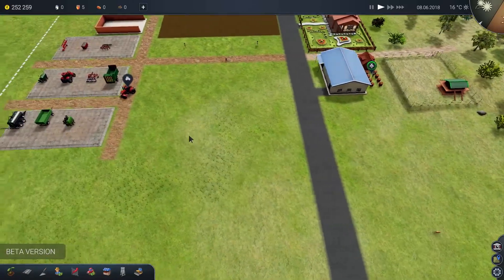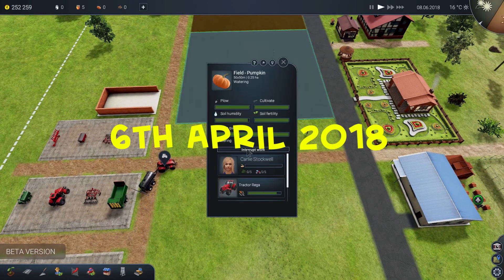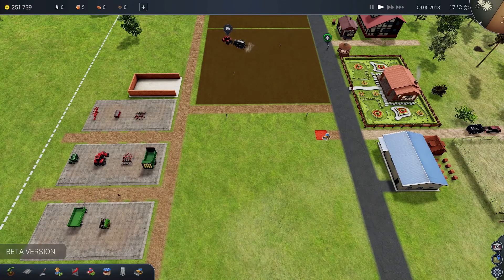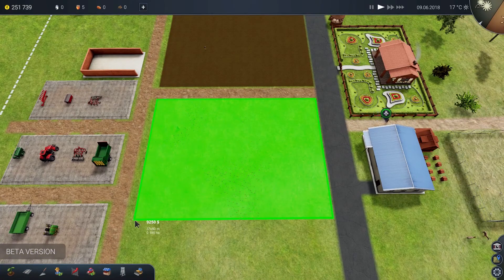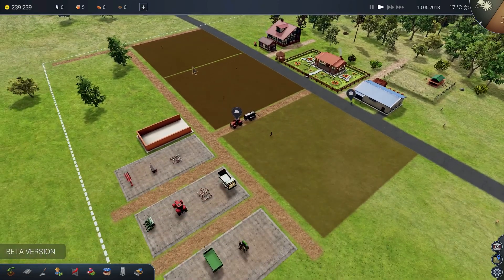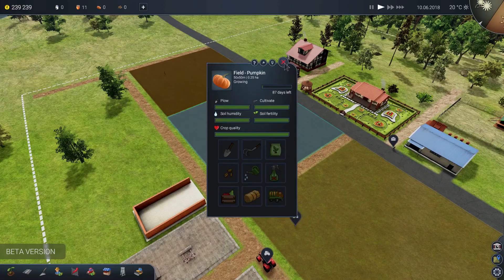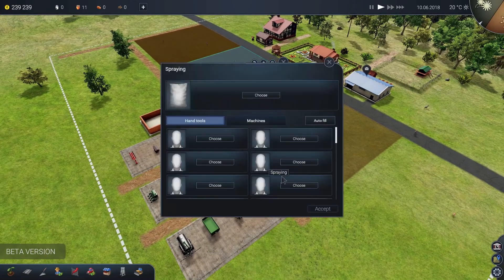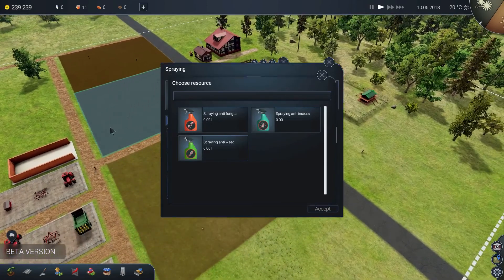Farm Manager 2018 Release Date and Details!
A Farm Manager 2018 update video that looks into the release date for the game and what we can expect from the full version.

Manage your own farm in the game Farm Manager 2018! To expand your farm business, produce cheap and sell your products in high prices. Control the process of land cultivation, employ the best staff, buy the most appropriate farm equipment, raise livestock and process the harvested crops. Various camera modes allow you to enter into a strategic view as well as to look at the world through the eyes of the employee. Respond to the changing weather and seasons. Create a greenhouse to sell crops in early spring. Buy new and used, special agricultural machinery, to quickly collect and sell crops before their expiration date. Optimize costs and employ seasonal workers only at the harvest time. Accept challenges from neighbors to prove who is the best farmer in the area.